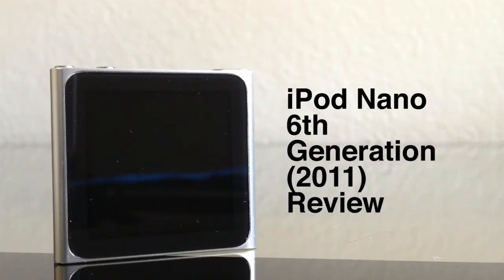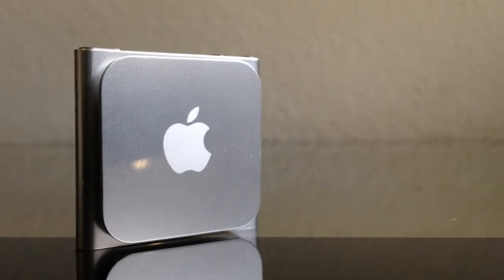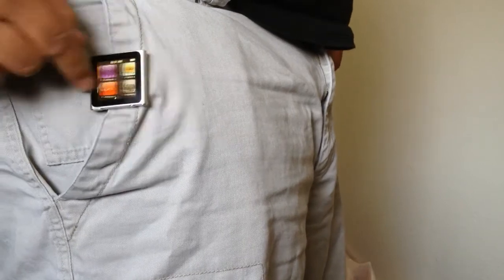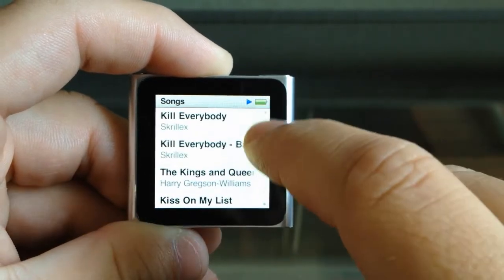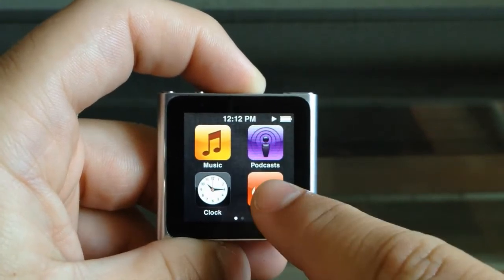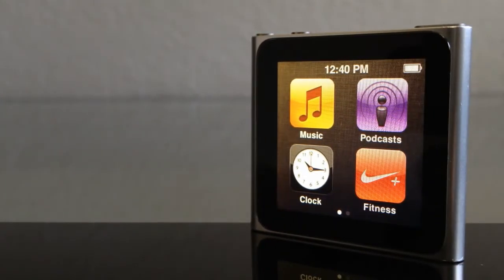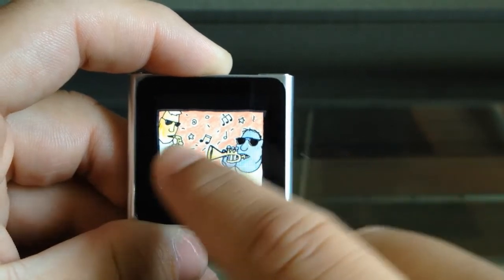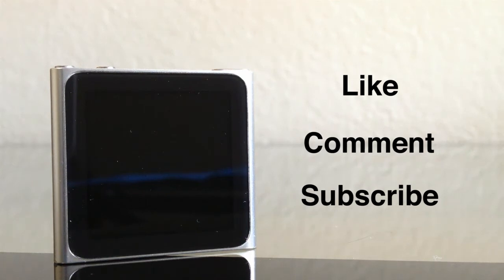iPod Nano 6th Gen (2011) Review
The iPod nano revolutionized the portable music industry.  The latest iteration of this popular music player is a hit out of the park.  The nano has a 2 inch multitouch touch screen that is used to interact with your music, photos, and everything in between.